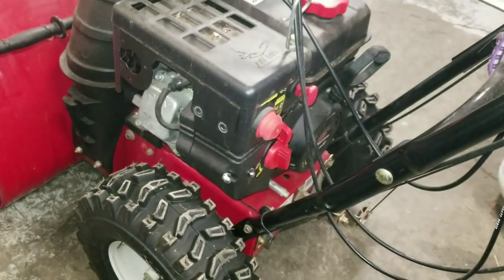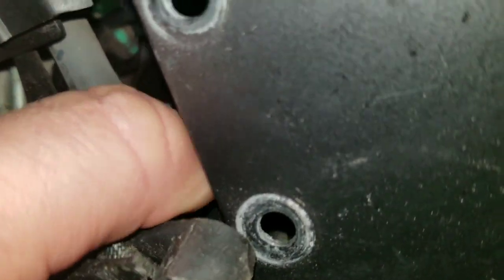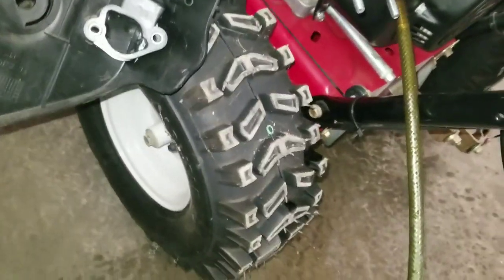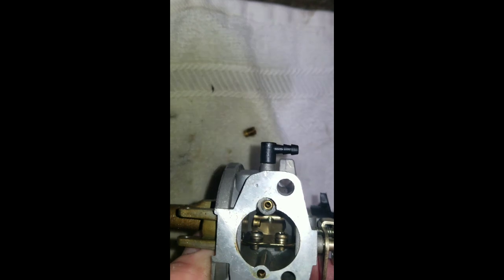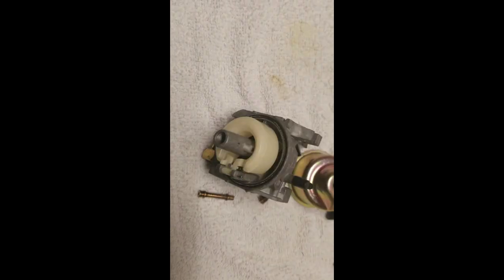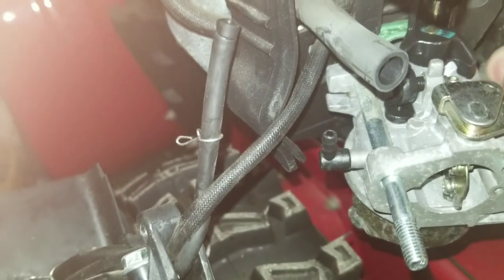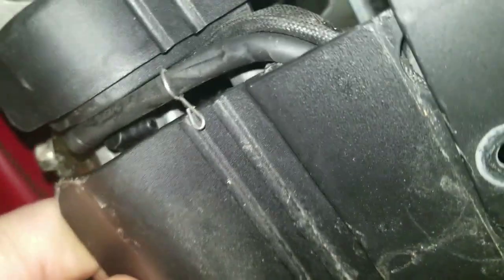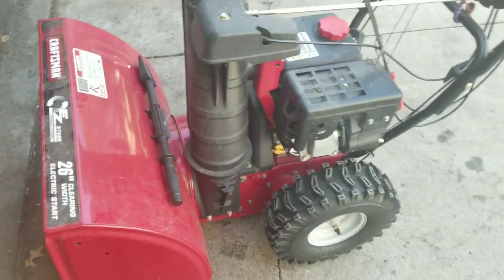MTD Troy Bilt Snow Blower Won't Start Carburetor Cleaning and Repair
To see our recommended tools and products visit our Amazon shop

We remove, clean and replace carburetor Huayi carburetor on Troy Bilt Snowblower

This unit would not start because it had been sitting with bad fuel in it for a long time.

We diagnose and ultrasonically clean this carburetor to get it back running again

If the carburetor is extremely bad then replace it.

Carburetor part number is a 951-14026A the OEM carburetor can be bought

An aftermarket replacement carburetor can be purchased

Check out some of the tools we use the most:

Spark Check'r SPC-7200
Dewalt 20V Impact
Neiko Impact Socket Set
Dewalt 20V Grease Gun
Dewalt 20V Impact Driver
Titan Impact Bit Set
Right Angle Milwaukee Ratchet
Dewalt 20V Angle Grinder
Digital Tire Gauge
Milwaukee 12v batteries for ratchet
Clip On Work/Video Light
Vice Grip Pliers
OEM Tools Fluid Extractor
Noco Boost HD Jump Pack
Digital Voltage / Amp Meter
Lisle Compression Tester
OTC Leakdown Tester
12V electric fuel pump

About Us:
My name is Martin. I have been repairing tools and small engines for almost 20 years. We operate a small engine repair shop in Illinois.

Please be careful when repairing any piece of equipment and follow all possible safety measures.